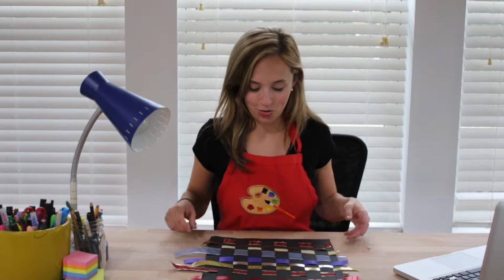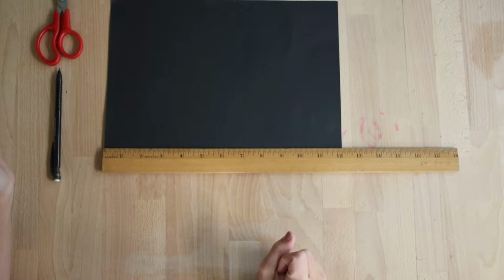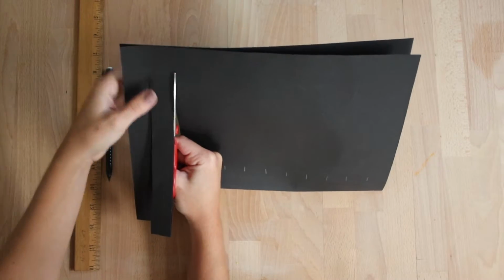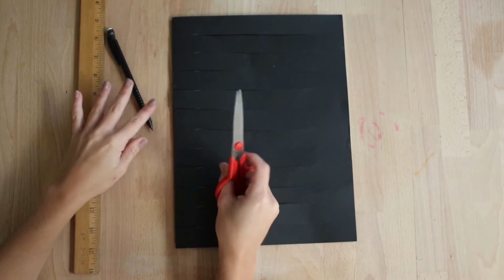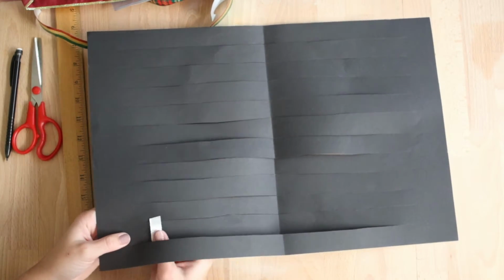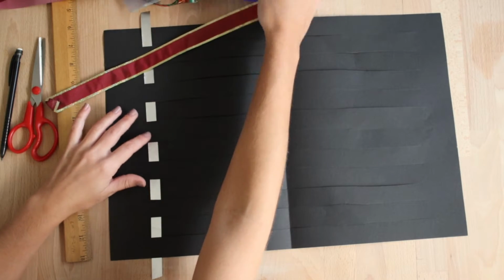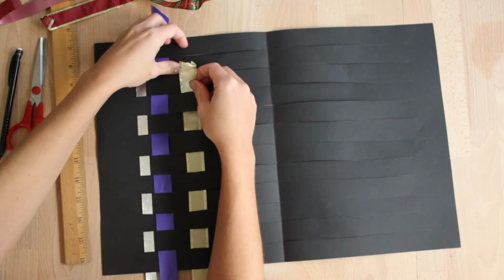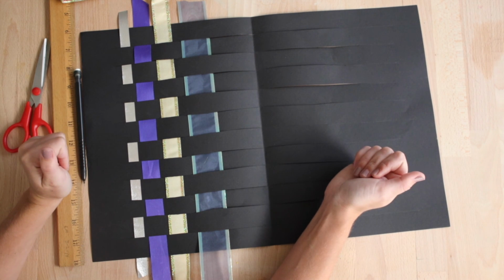Lucy Loves Art: Ribbon Weaving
Find some old ribbon around your house and join Ms. Schu and Lucy as we teach you how to weave!